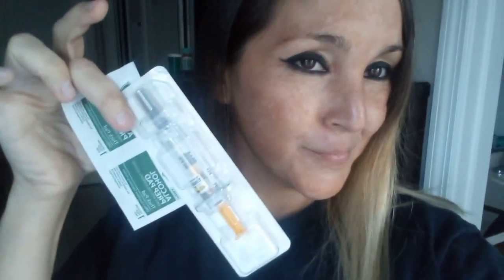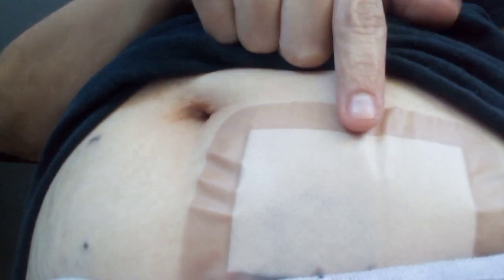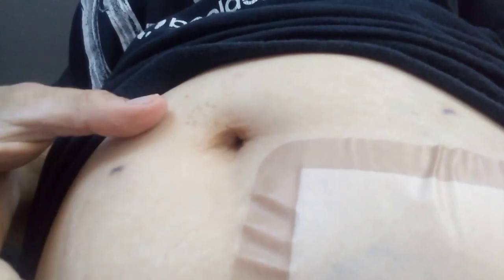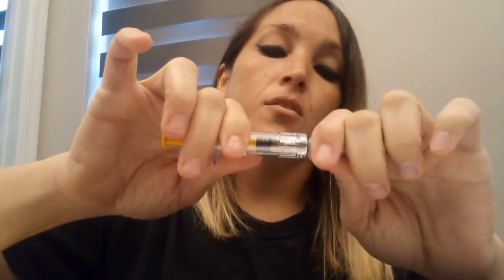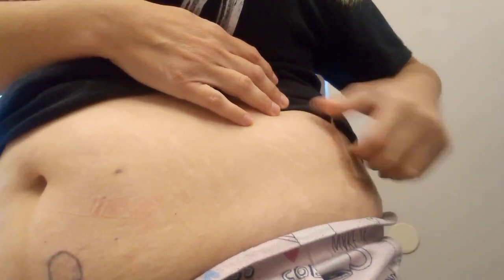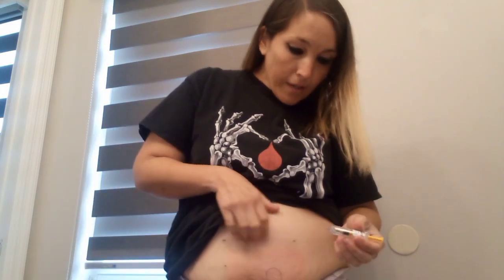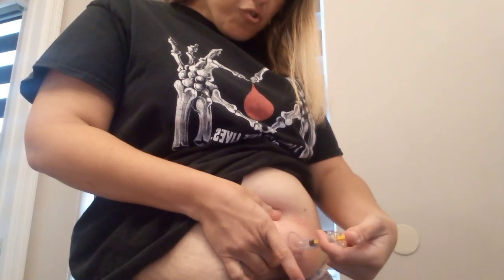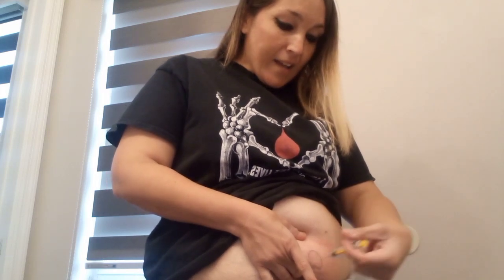How to do LOVENOX | ENOXAPARIN INJECTIONS for SURROGACY 😯💉 | *NO PAIN | *NO KNOTS | TIPS AND TRICKS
HOW TO DO LOVENOX INJECTIONS FOR SURROGACY. HOW TO DO ENOXAPARIN INJECTIONS FOR SURROGACY JOURNEY.
(っ◔◡◔)っ ♥ Want to become a surrogate? / Want to become an intended parent? ♥
𝘚𝘶𝘳𝘳𝘰𝘨𝘢𝘤𝘺 𝘊𝘰𝘯𝘴𝘶𝘭𝘵𝘢𝘯𝘵 𝘧𝘰𝘳  𝙄𝙣𝙩𝙚𝙜𝙧𝙖𝙩𝙞𝙫𝙚 𝙎𝙪𝙧𝙧𝙤𝙜𝙖𝙘𝙮
Melissa Lymangrover is self employed and is not employed by Integrative Surrogacy. Her opinions are solely hers and not necessarily the ones that the agency shares or holds.
"𝘿𝙤𝙣'𝙩 𝙛𝙤𝙧𝙜𝙚𝙩 𝙩𝙤 𝙖𝙙𝙙 𝙢𝙮 𝙣𝙖𝙢𝙚 𝙬𝙝𝙚𝙣 𝙖𝙨𝙠𝙚𝙙 𝙤𝙣 𝙮𝙤𝙪𝙧 𝙖𝙥𝙥𝙡𝙞𝙘𝙖𝙩𝙞𝙤𝙣 𝙬𝙝𝙤 𝙬𝙚𝙧𝙚 𝙮𝙤𝙪 𝙧𝙚𝙛𝙚𝙧𝙧𝙚𝙙 𝙗𝙮 𝙨𝙤 𝙩𝙝𝙖𝙩 𝙄 𝙘𝙖𝙣 𝙥𝙡𝙖𝙘𝙚 𝙮𝙤𝙪𝙧 𝙖𝙥𝙥𝙡𝙞𝙘𝙖𝙩𝙞𝙤𝙣 𝙤𝙣 𝙩𝙤𝙥 𝙤𝙛 𝙤𝙩𝙝𝙚𝙧 𝙖𝙥𝙥𝙡𝙞𝙘𝙖𝙣𝙩𝙨 𝙩𝙝𝙖𝙩 𝙬𝙚𝙧𝙚 𝙣𝙤𝙩 𝙧𝙚𝙛𝙚𝙧𝙧𝙚𝙙 𝙗𝙮 𝙢𝙚, 𝙝𝙖𝙫𝙚 𝙞𝙩 𝙗𝙚 𝙥𝙧𝙞𝙤𝙧𝙞𝙩𝙞𝙯𝙚𝙙 𝙗𝙚𝙛𝙤𝙧𝙚 𝙤𝙩𝙝𝙚𝙧𝙨, 𝙖𝙣𝙙 𝙨𝙤 𝙩𝙝𝙖𝙩 𝙄 𝙘𝙖𝙣 𝙘𝙤𝙣𝙩𝙞𝙣𝙪𝙚 𝙩𝙤 𝙗𝙚 𝙮𝙤𝙪𝙧 𝙨𝙪𝙥𝙥𝙤𝙧𝙩 𝙩𝙝𝙧𝙤𝙪𝙜𝙝𝙤𝙪𝙩 𝙩𝙝𝙞𝙨 𝙗𝙚𝙖𝙪𝙩𝙞𝙛𝙪𝙡 𝙥𝙧𝙤𝙘𝙚𝙨𝙨!"
Surrogate Qualifications / Surrogate Requirements:
✅ Be within the ages of 21 – 41 years old (up to 45 if experienced)
✅ Be a U.S. Citizen
✅ Have had at least one child of your own and without complications
✅ BMI must be 18.5 – 31
✅ Be drug and alcohol free. Be a non-smoker and live in a smoke-free environment
✅ Be willing to follow the doctor’s fertility treatment for the best chance at a successful pregnancy, this includes injectable medications
✅ Be willing to undergo a psychological evaluation and background check
✅ Be 100% dedicated to the surrogacy process from the beginning to the end
𝙈𝙚𝙡𝙞𝙨𝙨𝙖 𝙇𝙮𝙢𝙖𝙣𝙜𝙧𝙤𝙫𝙚𝙧

How to do LOVENOX injections - How to give lovenox injections - Tips for lovenox injections - Tips for ENOXAPARIN injections - How to do painless lovenox injections - How to reduce bruising for lovenox injections

*I highly apologize for the small sound syncing errors mid video. Once I get better equipment I can start making much better videos!

🔸 If you are enjoying our content, treat us to coffee!

Do some surrogates have to do lovenox shots? Yes. Sometimes surrogates have to self administer lovenox shots if recommended by a doctor after a failed embryo transfer.